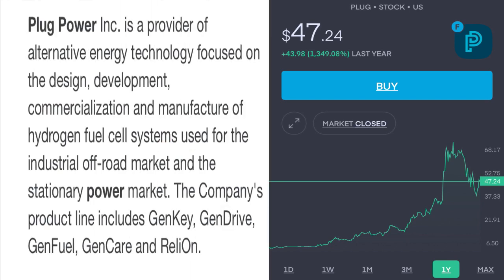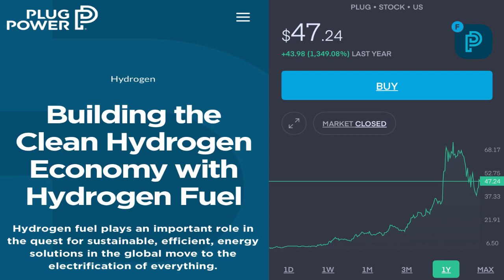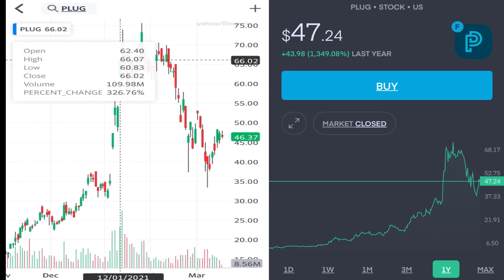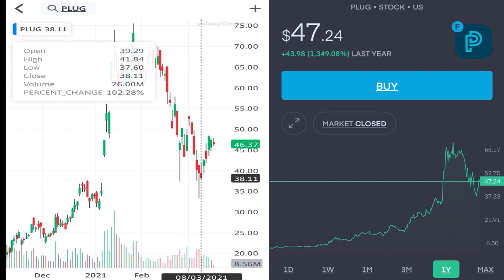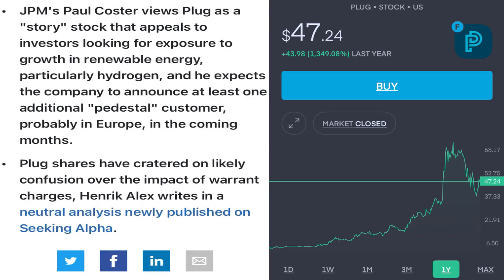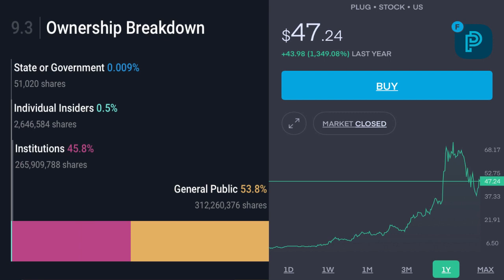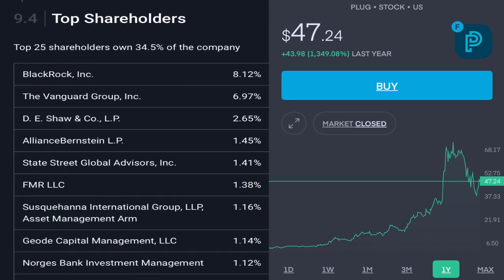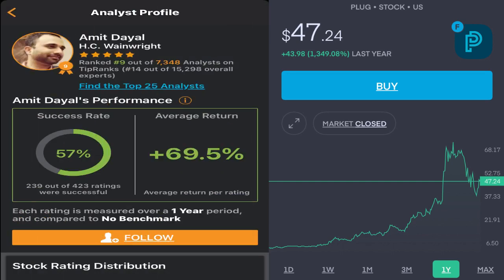SHOULD YOU BE BUYING PLUG POWER STOCK | PLUG STOCK REVIEW AND ANALYSIS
SHOULD YOU BE BUYING PLUG POWER STOCK
| PLUG STOCK REVIEW AND ANALYSIS

Welcome back, in today’s video I will be going over the plug power stock giving my thoughts on them aswell as discussing plugs stock price predictions plug power news aswell as what the top stock analyst think!